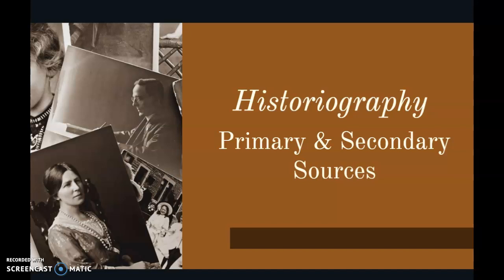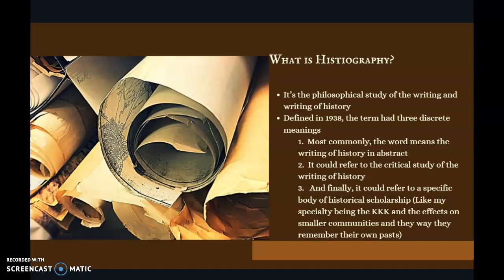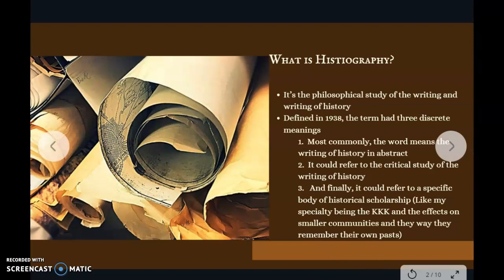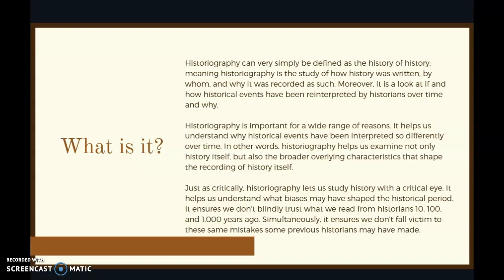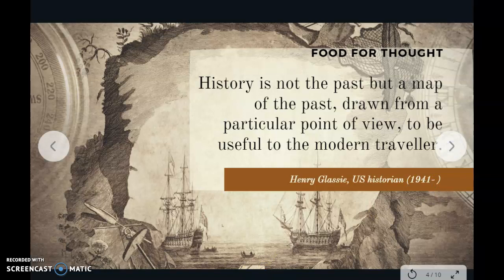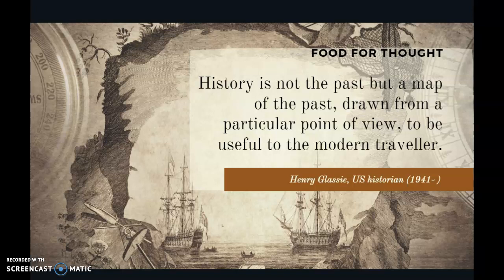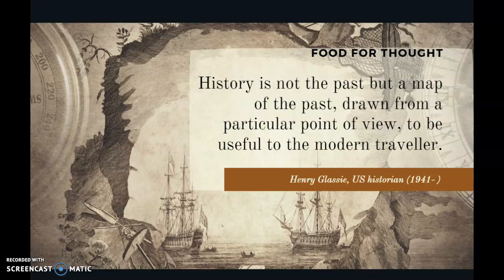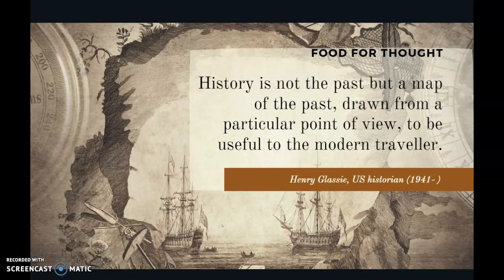Historiography, Primary & Secondary Sources: Part I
Part I: This video covers historiography in a quick 10 minute explantion, if you have more questions conserning the topic please email me and I can attach additional info in an email